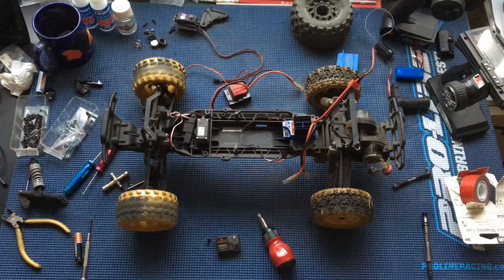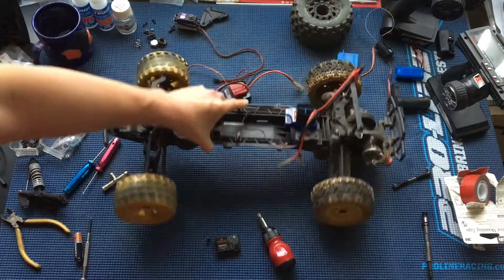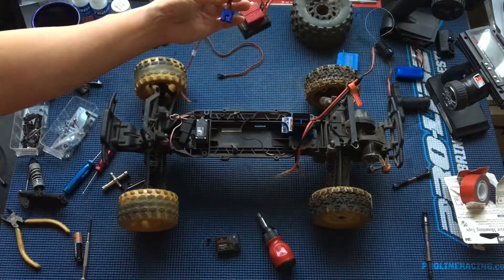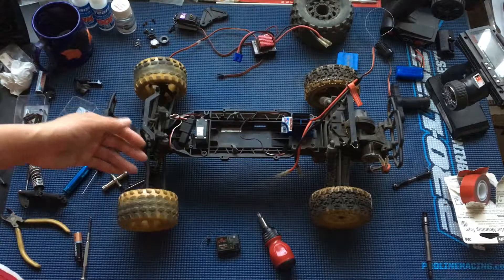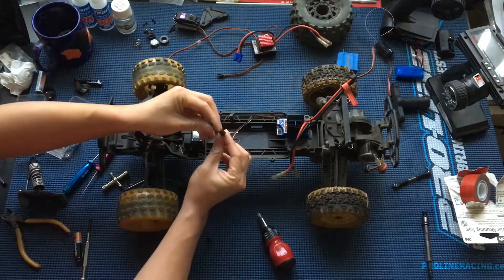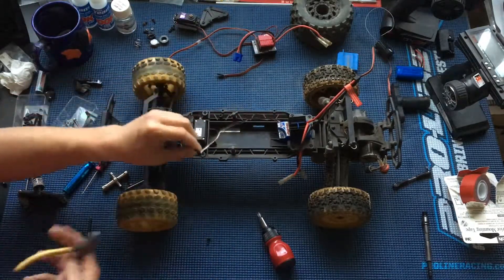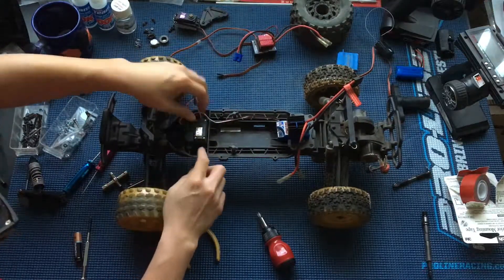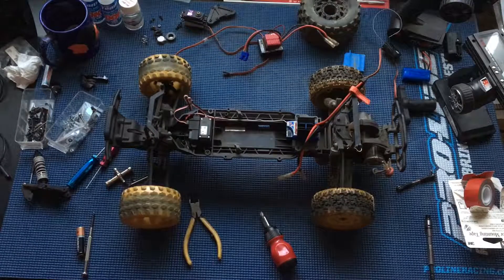ECX Torment 2WD - How To Install a Traxxas XL-5 Brushed ESC With a Spektrum Receiver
We revivie an ECX Torment that we received as a donation. The Torment is based on the same chassis as the Ruckus.

Previous episodes:
525 hp Chevy V8 LS3-powered Porsche 996 Carrera 4 AWD